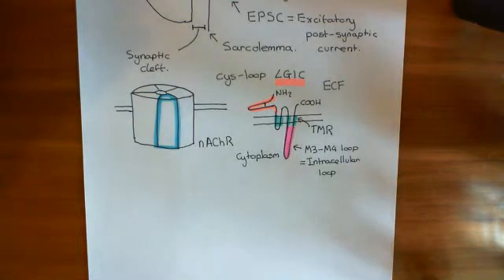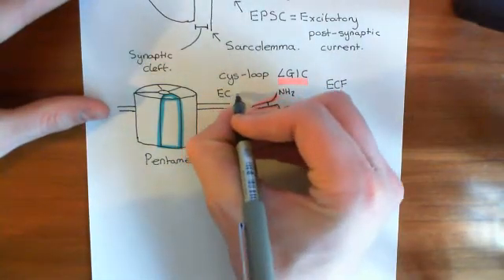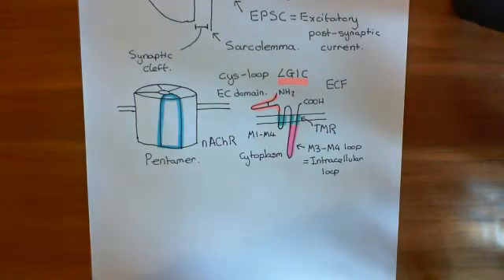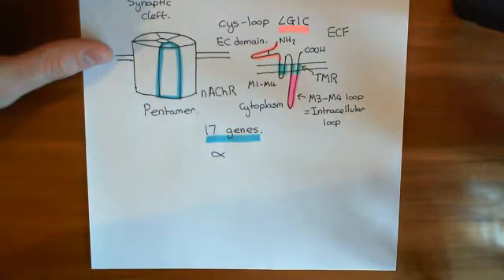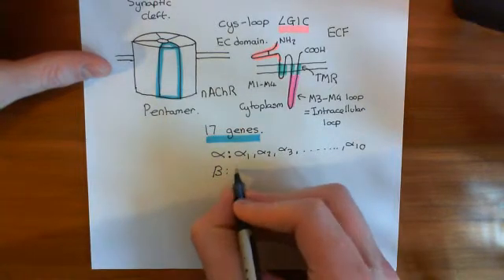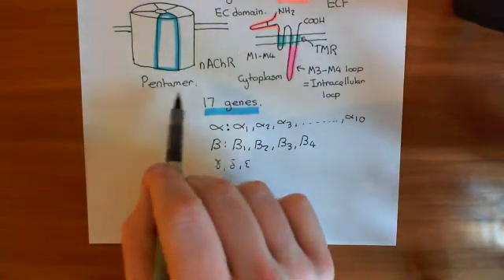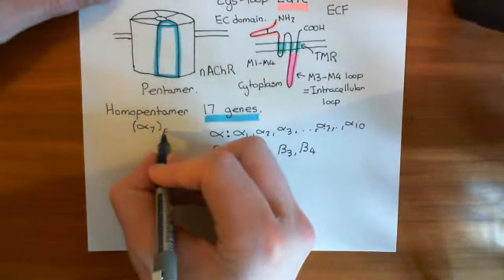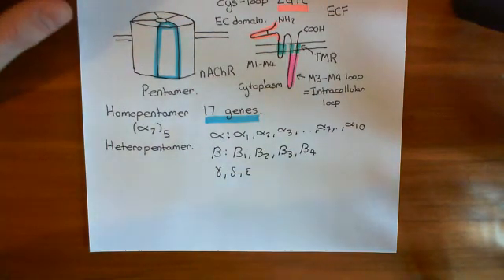Slow-Channel Congenital Myasthenic Syndrome (SCCMS) Part 2